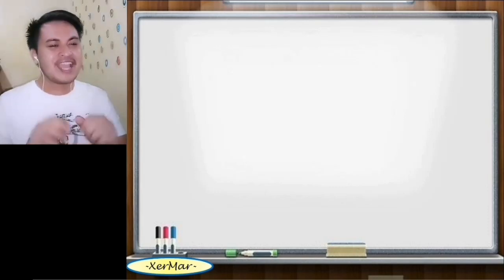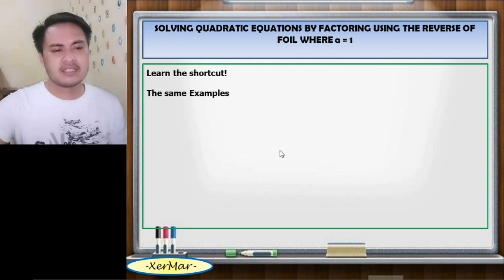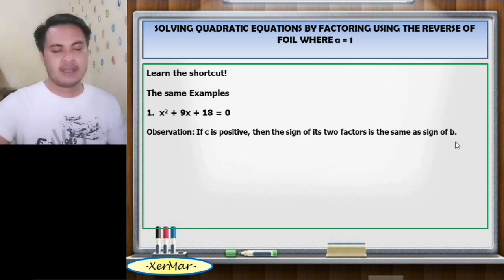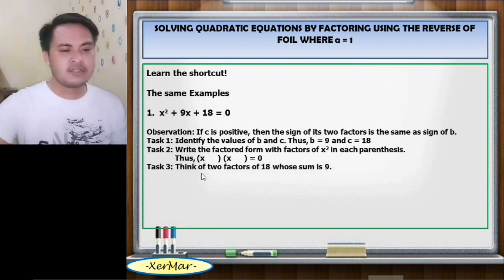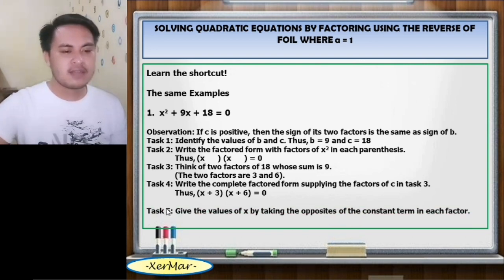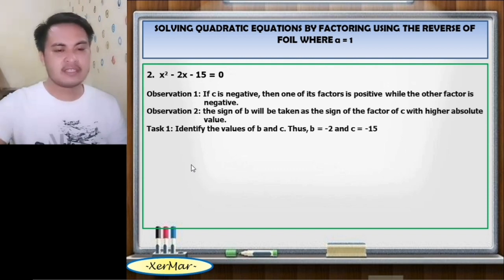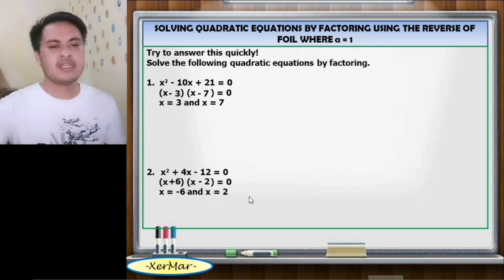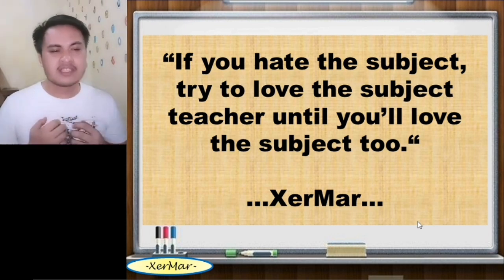Solving Quadratic Equations by Factoring - Easy Shortcut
This Video teaches you on how to solve quadratic equations by factoring using the reverse of FOIL method where a=1 with the shortcut.
reverse of foil
quadratic equations
math 9 1st quarter
grade 9 math 1st quarter
shortcut solution